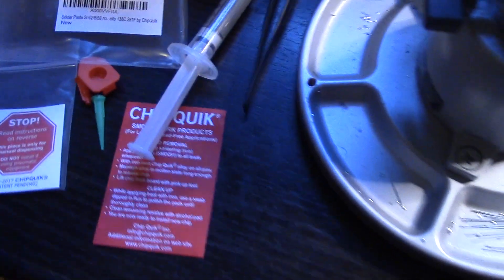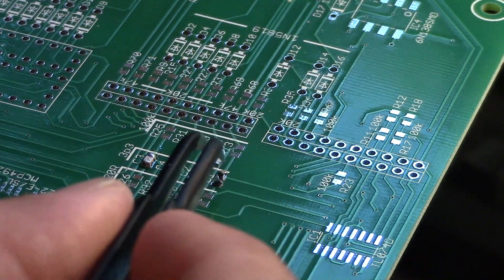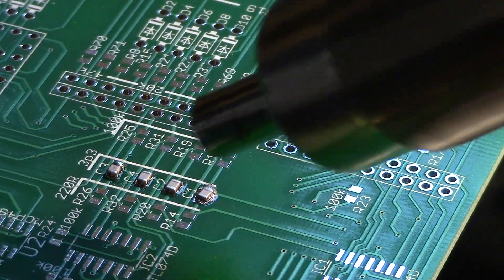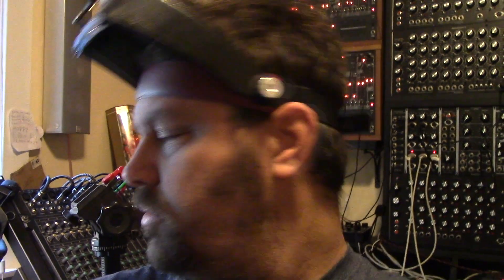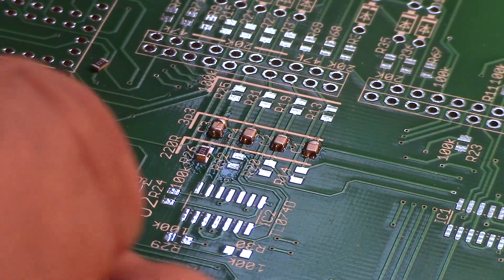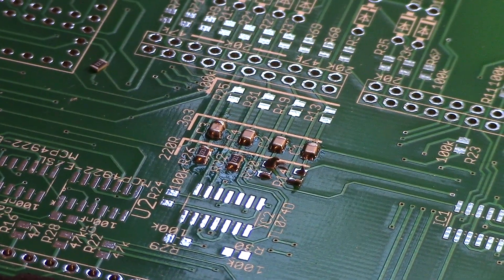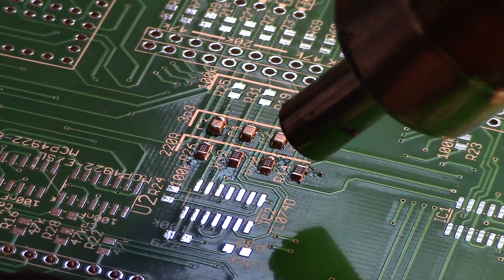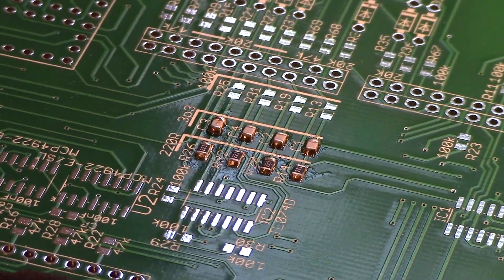Soldering 0805 Caps for Deckard's Dream part 2 - Iron or Hot Air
Aside from 4000 through-hole components, the Deckard's Dream DIY synth requires soldering almost 700 very small surface mount capacitors.
Should you do that with a soldering iron or a smd hot air rework station? You decide!